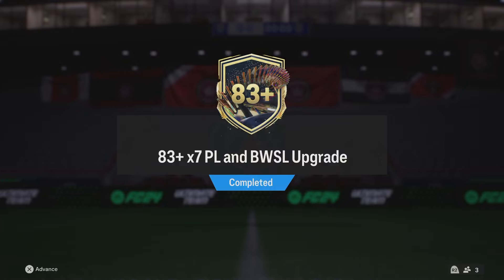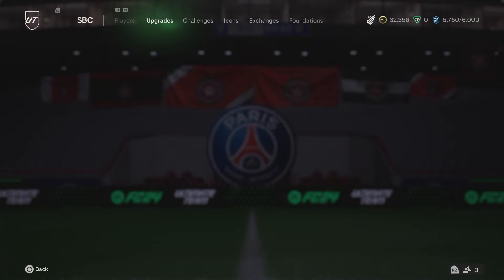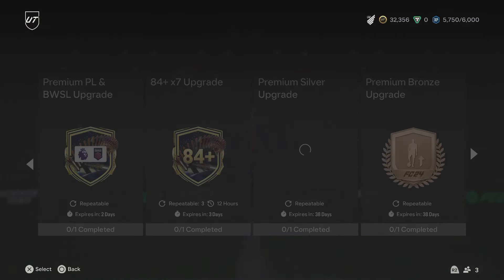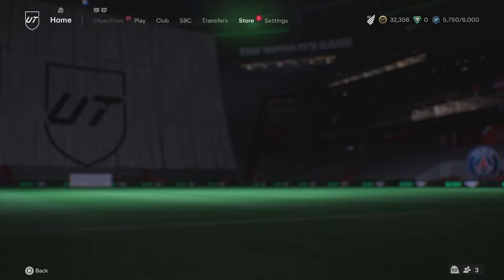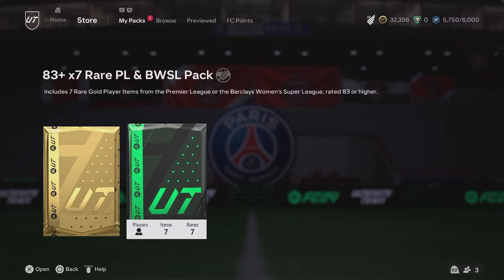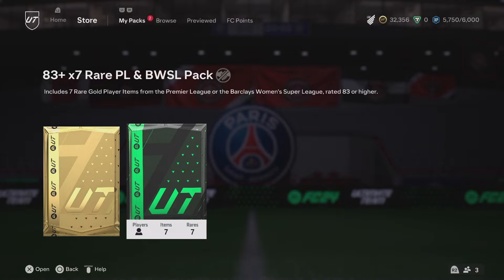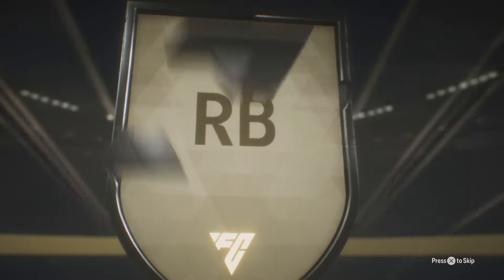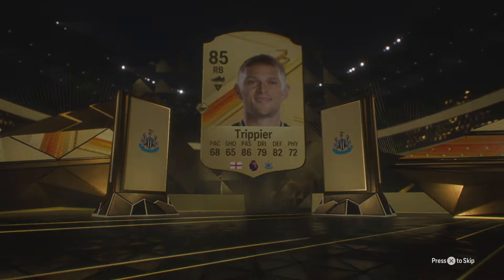83+ x7 PL and BWSL Upgrade Pack! FC 24 Ultimate Team!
83+ x7 PL and BWSL Upgrade Pack! FC 24 Ultimate Team!

TOTS Live Player List

CM: Luka Modric (Real Madrid) - 94 OVR
CAM: Bruno Fernandes (Manchester United) - 94 OVR
LW: Jeremy Doku (Manchester City) - 92 OVR
CB: Cristian Romero (Tottenham) - 92 OVR
CAM: Ruben Loftus-Cheek (Milan) - 92 OVR
CM: Kai Havertz (Arsenal) - 92 OVR
CAM: Leicy Santos (Atletico Madrid Women) - 92 OVR
RM: Mohamed Kudus (West Ham United) - 92 OVR
CB: Yann Aurel Bisseck (Inter) - 91 OVR
RW: Raphinha (Barcelona) - 91 OVR
CB: Laia Aleixandri (Manchester City Women) - 91 OVR
RB: Lucas Vazquez (Real Madrid) - 91 OVR
LM: Allan Saint-Maxamin (Al Ahli) - 91 OVR
ST: Ramirez (Chelsea Women) - 91 OVR
LW: Wilfred Zaha (Galatasaray) - 91 OVR
RB: Jonathan Clauss (Marseille) - 91 OVR
CM: Dominik Szoboszlai (Liverpool) - 90 OVR
CM: Mikel Merino (Real Sociedad) - 90 OVR
CM: Gabri Veiga (Al Ahli) - 90 OVR
CM: John McGinn (Aston Villa) - 90 OVR
ST: Elisabeth Terland (Brighton Women) - 90 OVR
CB: Piero Hincapie (Bayer Leverkusen) - 90 OVR
LB: Antonee Robinson (Fulham) - 90 OVR
LB: Mattheiu Udol (Metz) - 90 OVR
ST: Adriana (Orlando Pride) - 89 OVR
ST: Maximillian Beier (Hoffenheim) - 89 OVR
CB: Nicolas Otamendi (Benfica) - 89 OVR
CDM: Ben Sheaf (Coventry City) - 89 OVR
ST: Rafa Mujica (Arouca) - 89 OVR
LW: Morgan Weaver (Portland Thorns) - 89 OVR
CF: David Costa (Lens) - 88 OVR
RW: Mara Alber (Hoffenheim Women) - 88 OVR

Premier League TOTS Player List

Erling Haaland (Manchester City)
Cole Palmer (Chelsea)
Ollie Watkins (Aston Villa)
Virgil van Dijk (Liverpool)
Alisson (Liverpool)
Alexis Mac Allister (Liverpool)
Rodri (Manchester City)
Declan Rice (Arsenal)
Phil Foden (Manchester City)
Ben White (Arsenal)
William Saliba (Arsenal)
Gabriel (Arsenal)
Heung Min Son (Spurs)